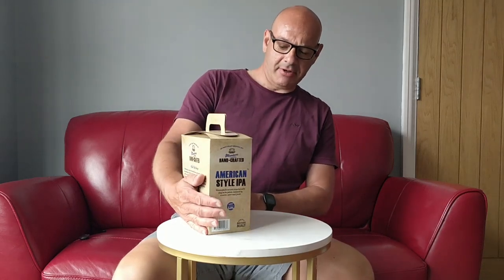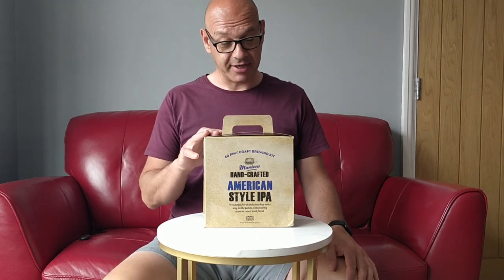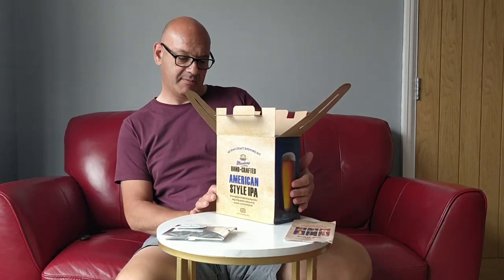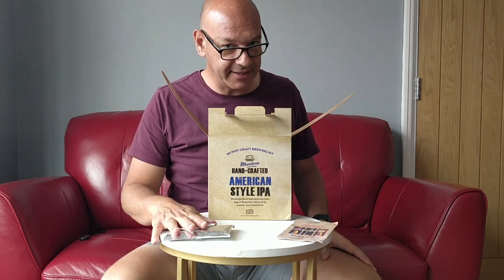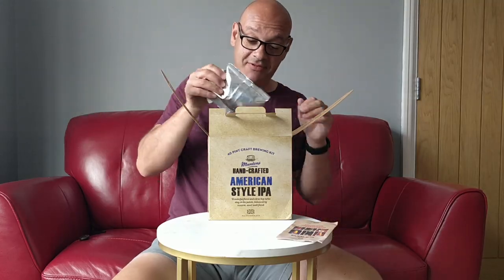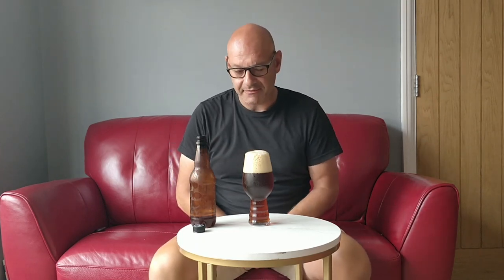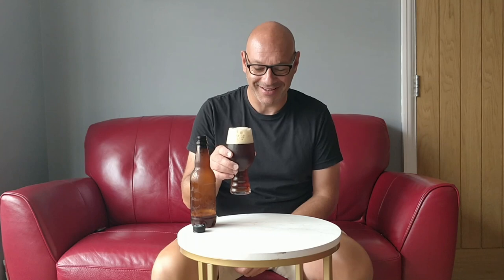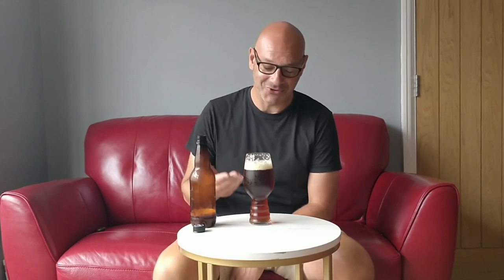Brewing a Muntons Hand-Crafted American Style IPA | Kit to Glass with Review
In this video I brew the Muntons Hand-Crafted American Style IPA extract homebrew beer kit. The review of the finished beer was done after 9 weeks conditioning.